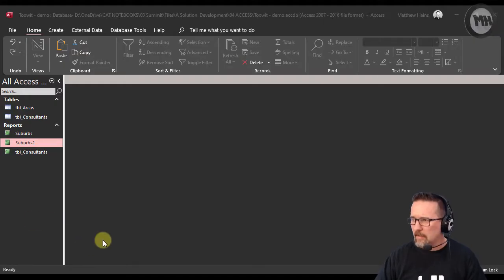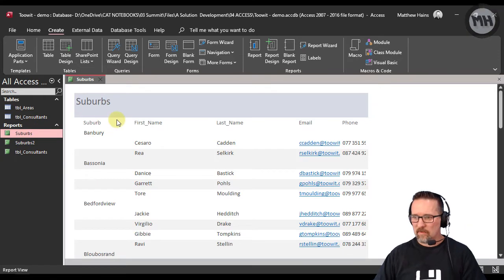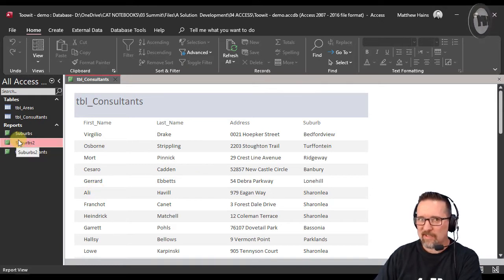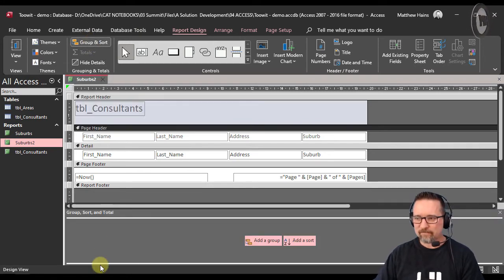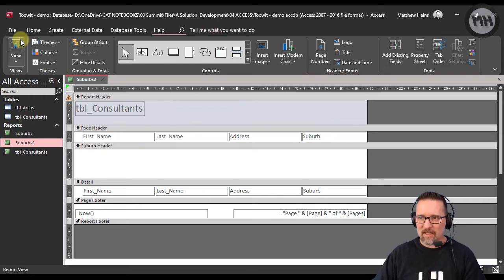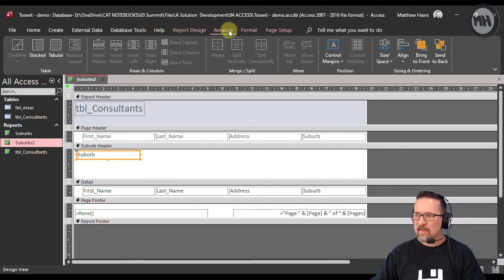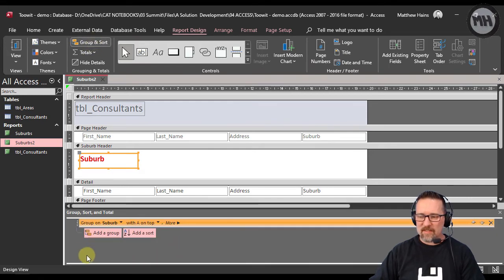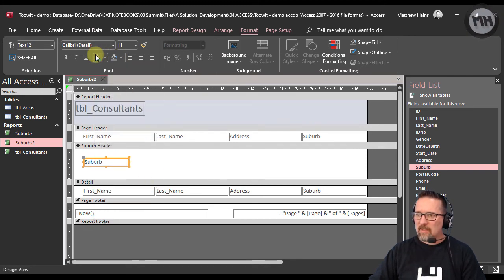Level 3 Access Lesson 2: Group headers in Reports in MS Access